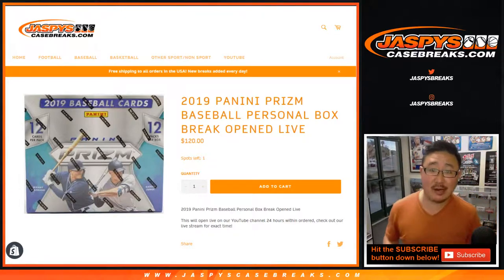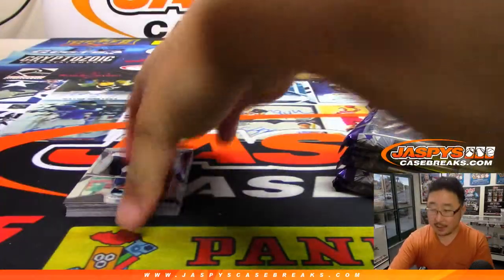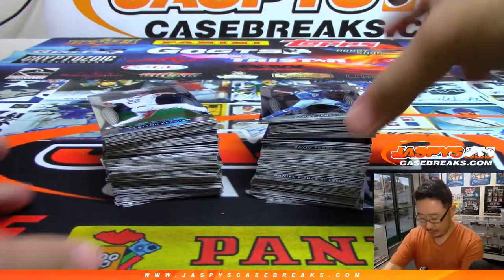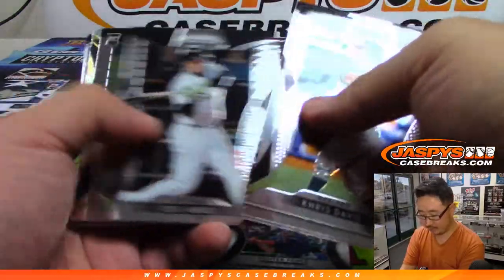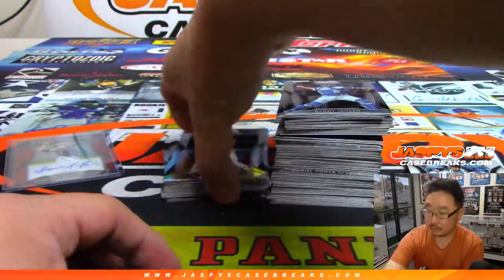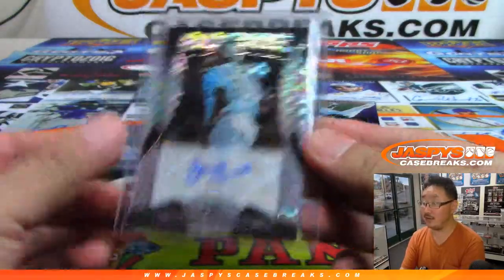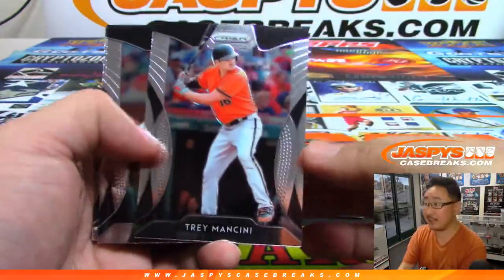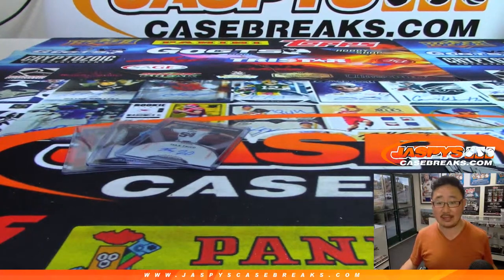F, 06/07/19 || 1Box PERSONAL (Shane L) || 2019 Panini PRIZM Baseball (MLB)